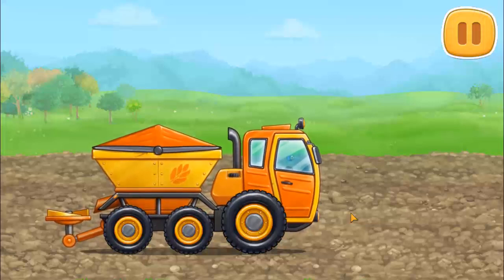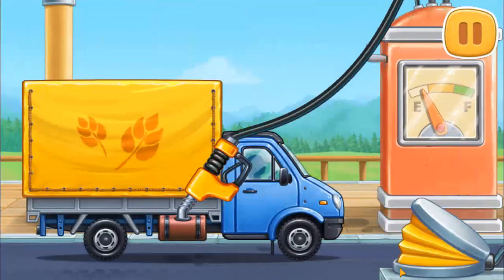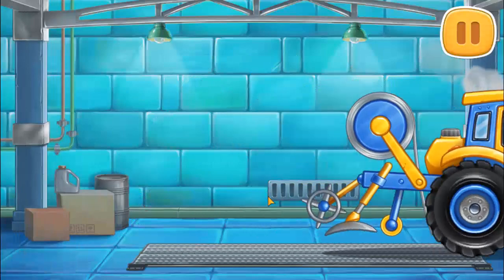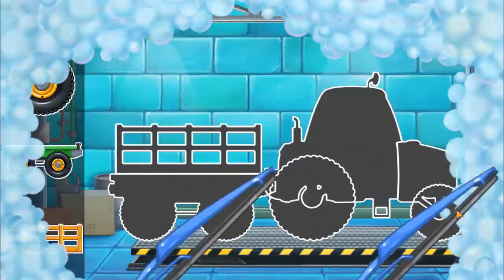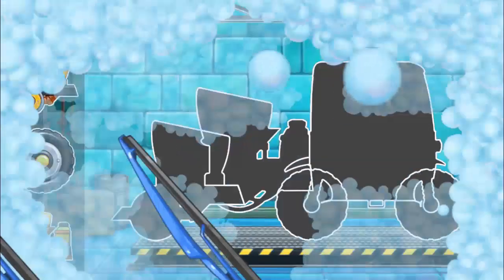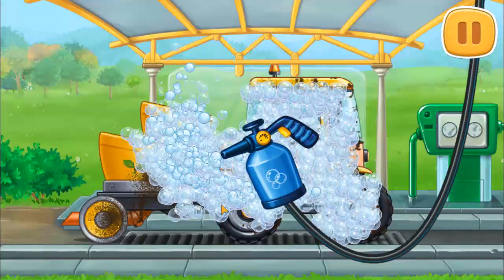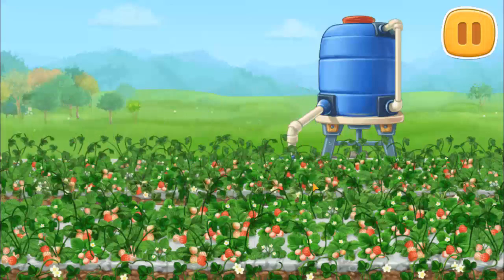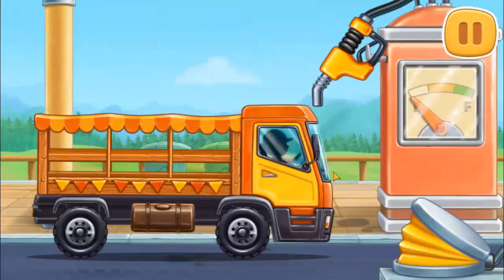Agro Truck Simulator - Strawberry| Android Gameplay Video | OnlineBased - Games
Hey guys! Welcome to "OnlineBased - Games" Youtube Channel. In this Video I will be showing you amazing educational games.

gamers,
freefire,
games,
live,
gaming,
amongus,
gameplay,
gametv,
youtubegamer,
livegaming,
gamereview,
gamecommentary,
livestream,
youtubegaming,
gamer,
ps,
gamingcommunity,
youtubegamingchannel,
xbox,
playstation,
playfortnite,
videogames,
pcgaming,
youtubegamers,
twitchstreamer,
gameplay,
streamer,
minecraft,
pubg,

kids song,
kids cartoons,

kar game gadi game,
kar game play,
kar game khela,
all game video ,
all game name,
all game in one app,
new game video,
ninja game video,